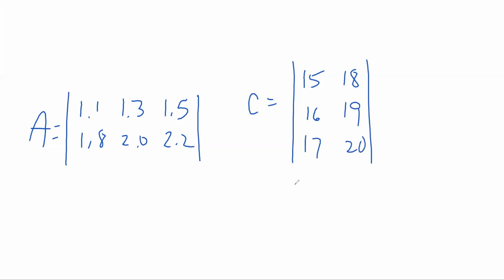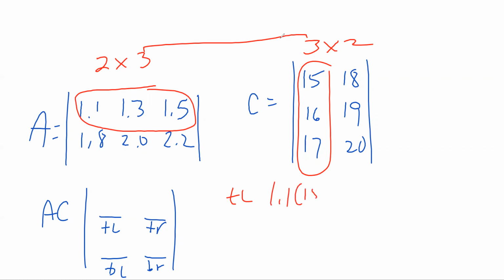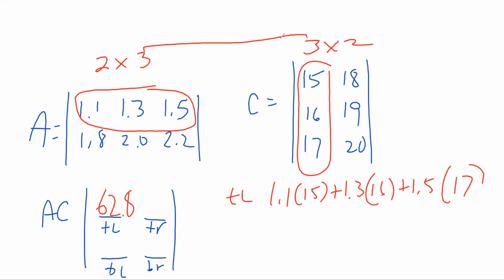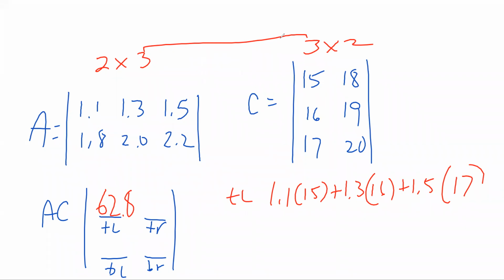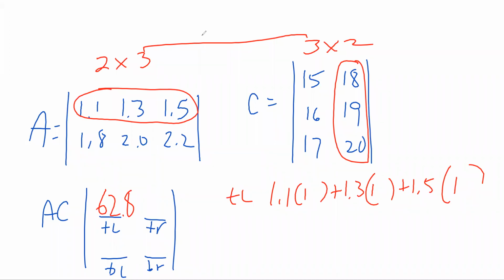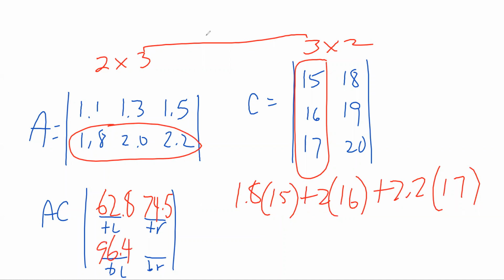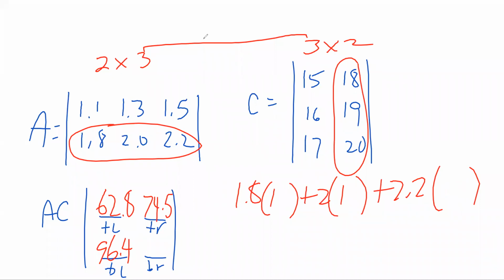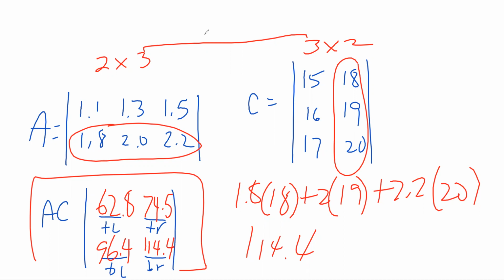Multiplying a 2 by 3 matrix by a 3 by 2 matrix.